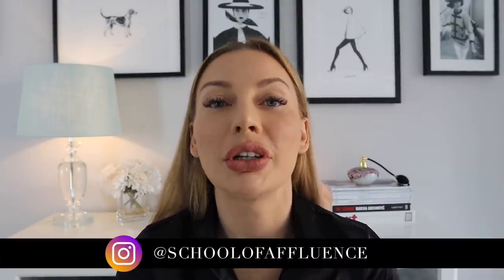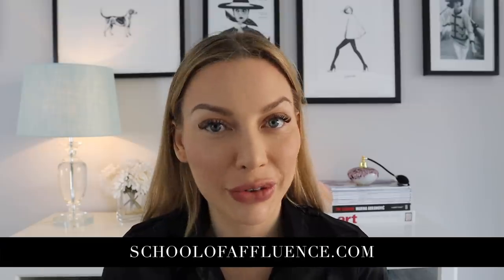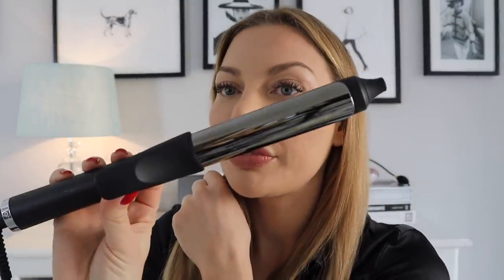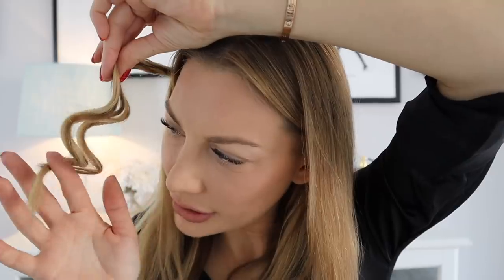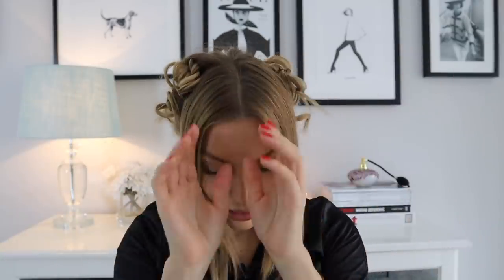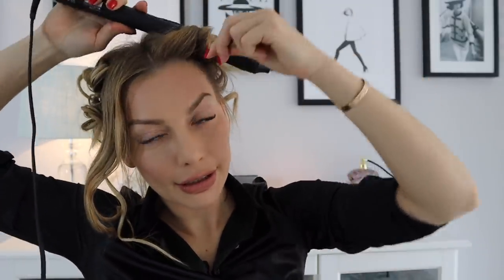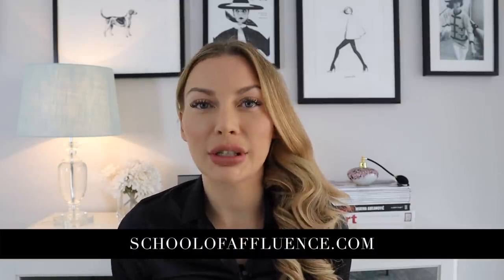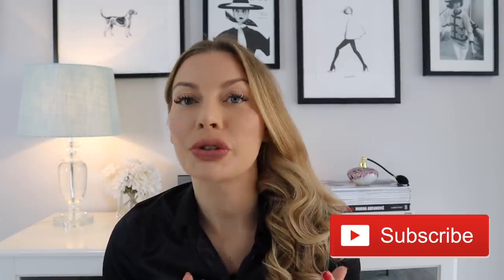HOW I STYLE MY HAIR (CASUAL LOOK)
This is how I style my hair for a casual everyday look!  Live a more fabulous future by taking part in my FREE workshop

⚜What you saw in this video:

Curling Iron: GHD Curling iron 26mm
Spray: Got2B Glued Freeze Blasting Spray
Wearing: Hawes & Curtis Shirt
Lipstick: Esteé Lauder, Pure Color Envy Sculpting Lipstick 124

⚜️Start your transformation with me by taking one of my courses